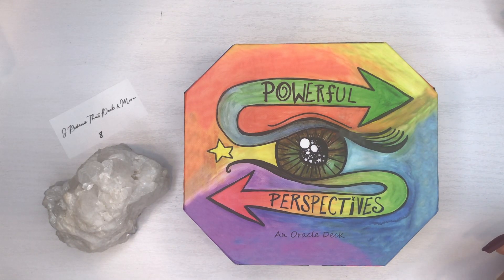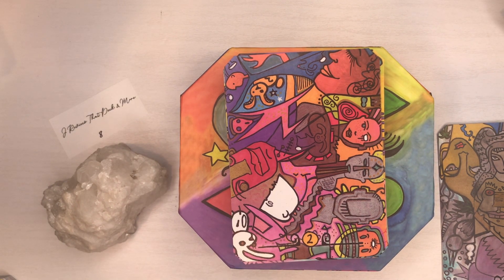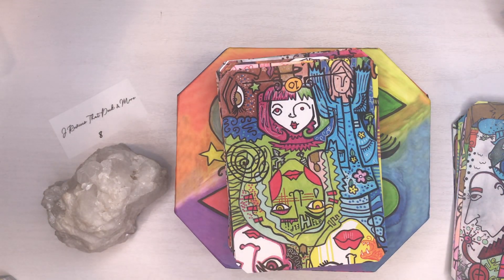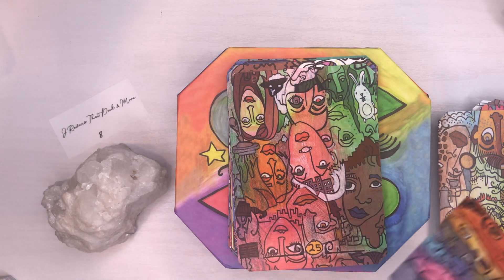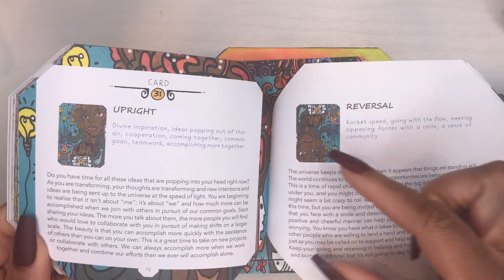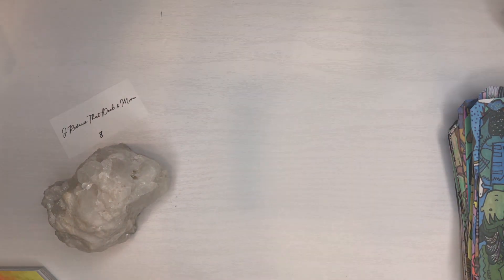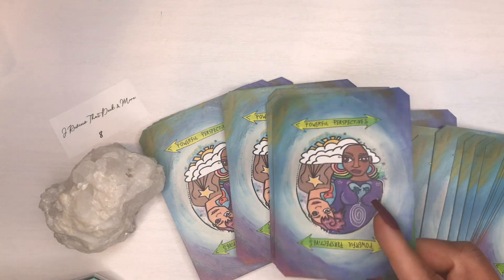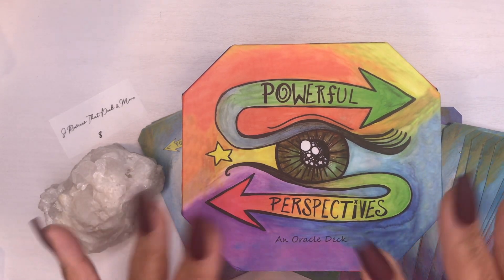Powerful Perspectives: An Oracle Deck | review flipthrough unboxing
Review and flip through of Powerful Perspectives: An Oracle Deck by: by Amanda Rhodes (Author), Amy Chace (Illustrator)

Link to purchase

I am not sponsored or paid by the company/author/artist for these reviews. I do this because I'm a tarot junkie just like you! These are my honest thoughts and opinions.

❌Get Amazon Prime Today❌
✅FREE 30-day trial. Click link below to learn more.✅

✅Are you a student? You can receive an Amazon Prime Student 6-Month Trial.

✅Government assistance recipients can save 50% on the monthly Prime membership.